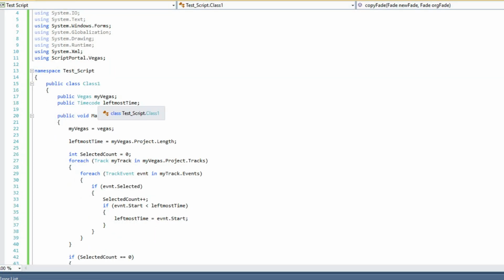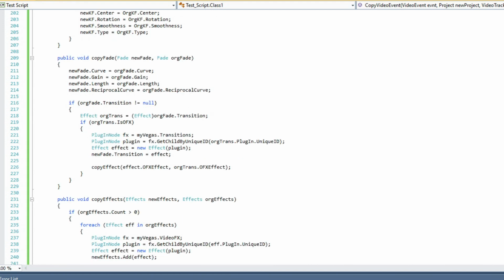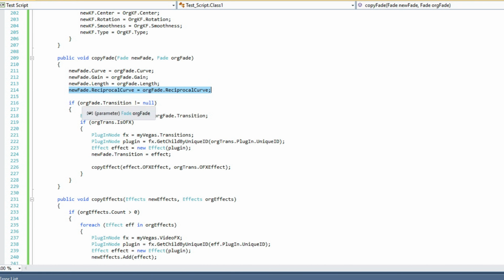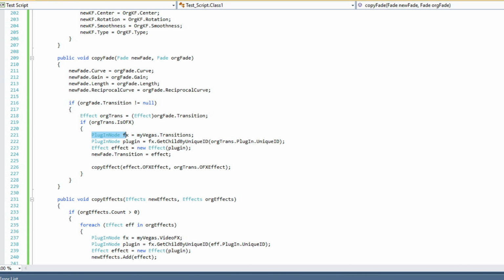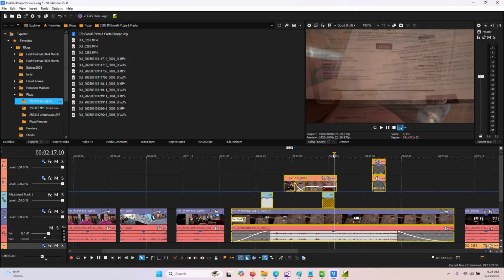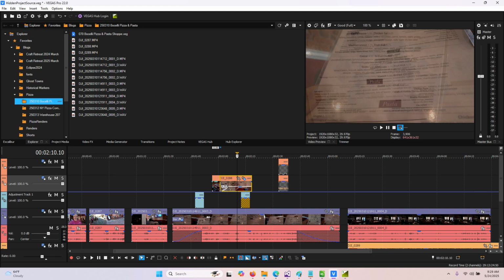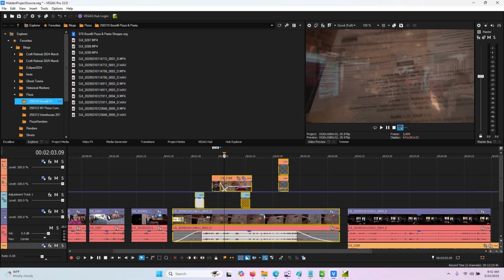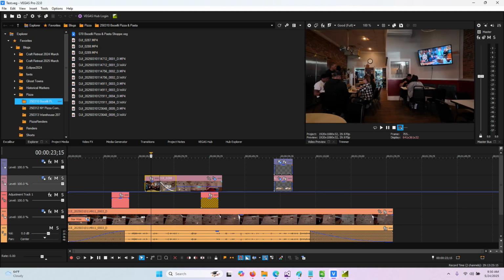Empty/Hidden Project - Copy Fade In/Out/Transitions - Part 10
In this tutorial we continue our copying by adding in Fade Ins, Fade Outs, Curve/Reciprical Curve types, as well as Transitions. We've now learned how to copy many settings for these copied events which can be useful in many situations beyond the Empty/Hidden projects.